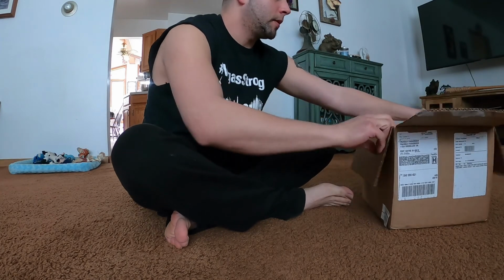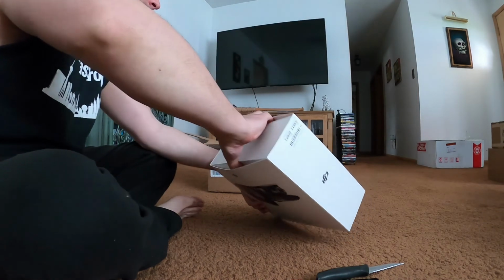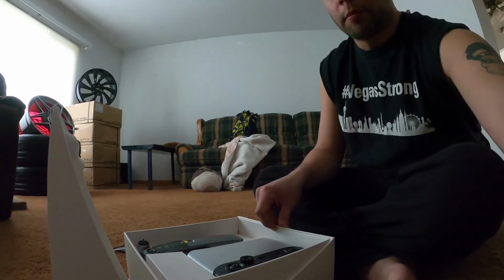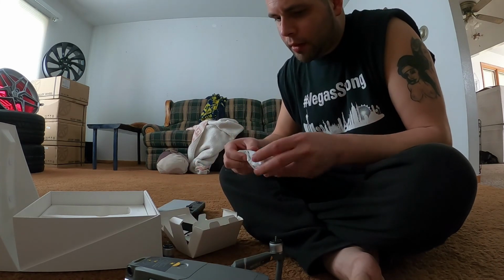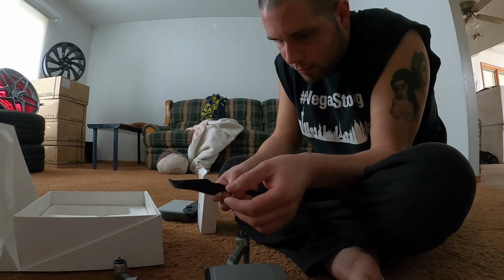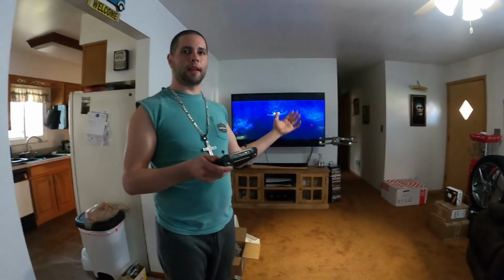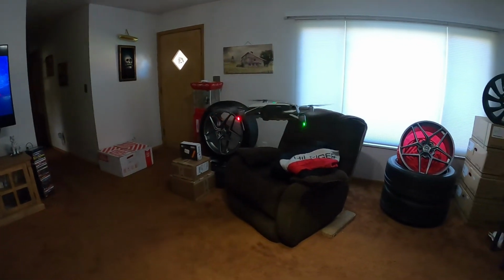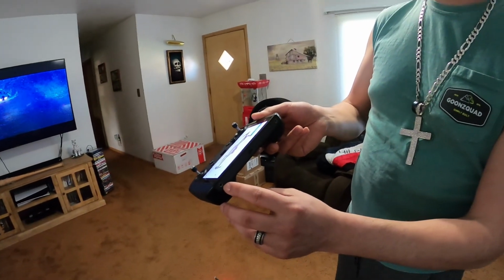my new mavic 2 zoom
In this video I'll be reveling my new drone the Mavic 2 zoom